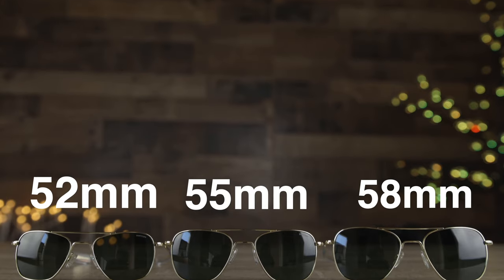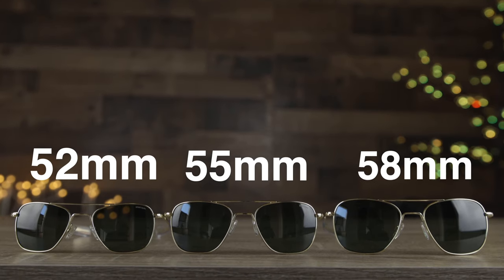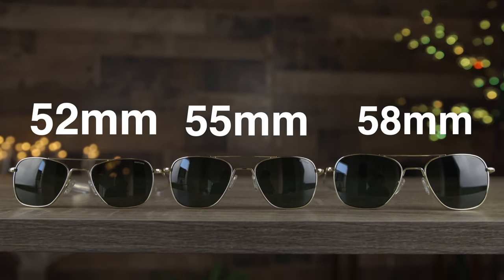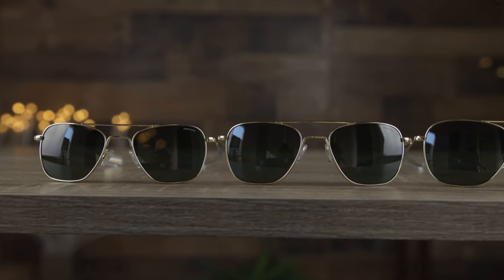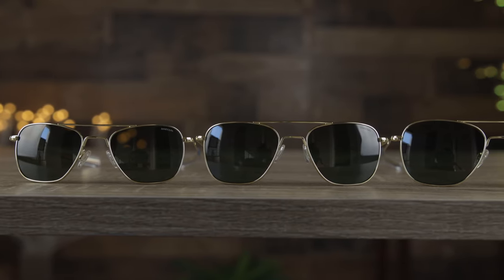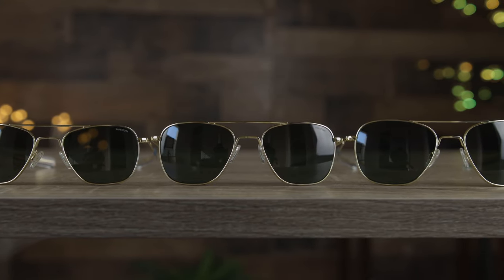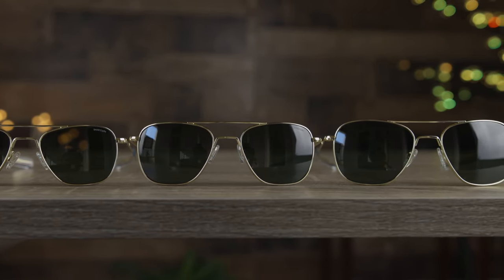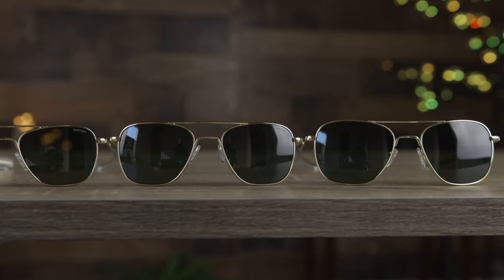Randolph Aviator Size Comparison 52mm vs 55mm vs 58mm